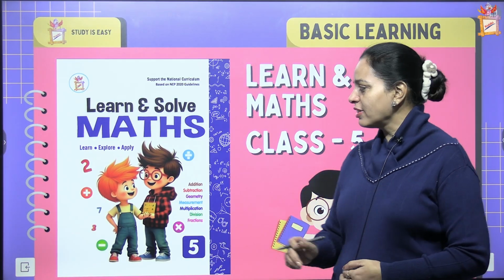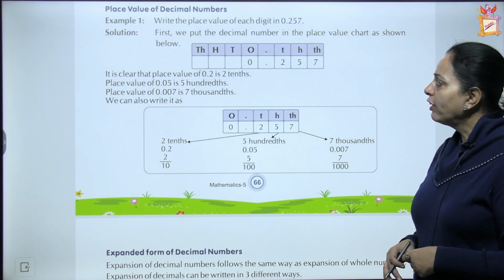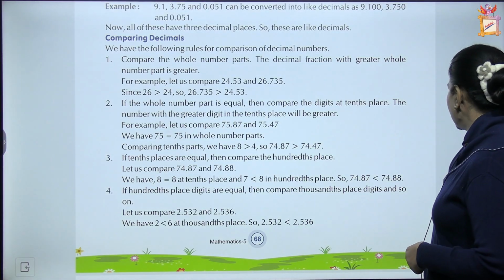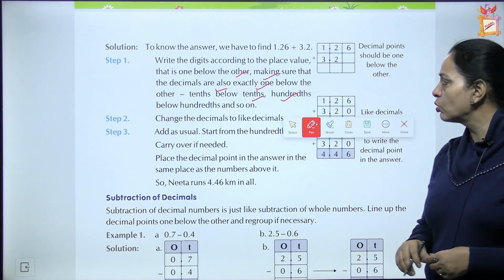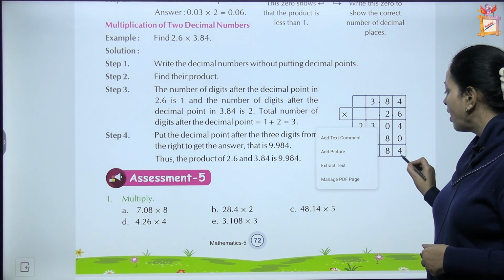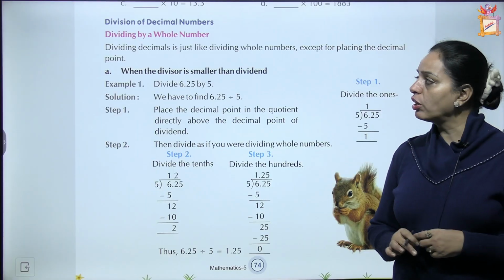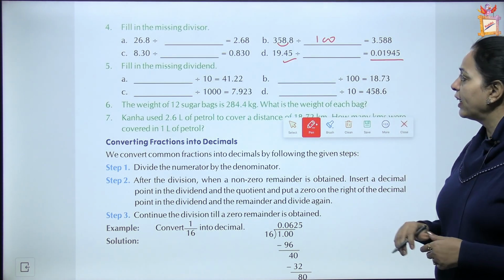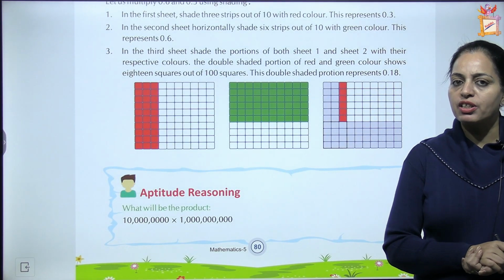CHILDREN VOICE LEARN AND SOLVE MATHS CLASS 5 CHAPTER 6 DECIMALS